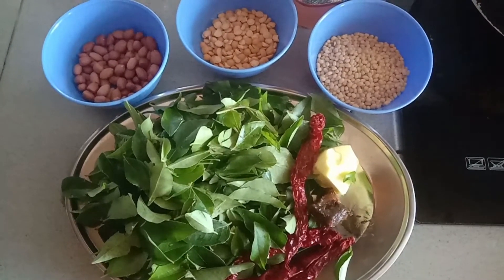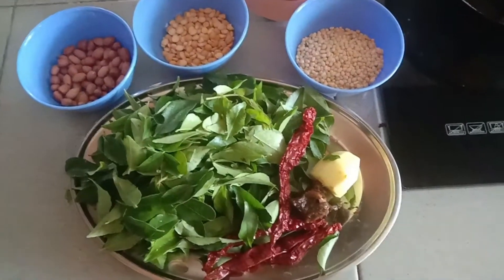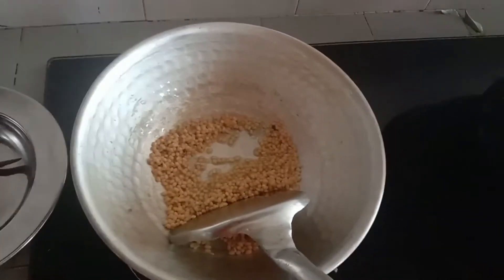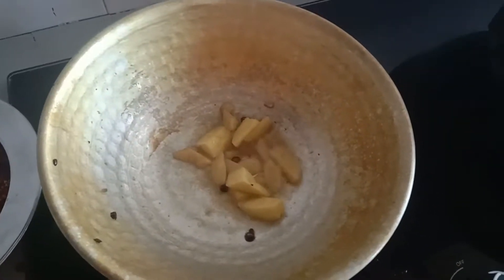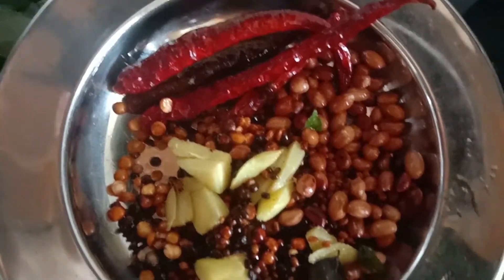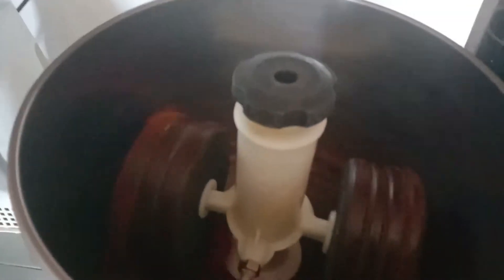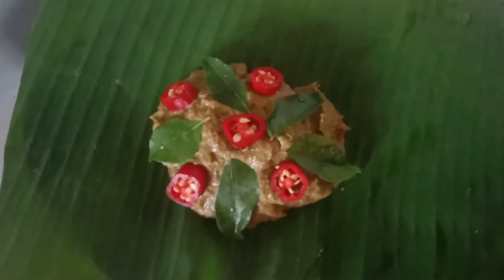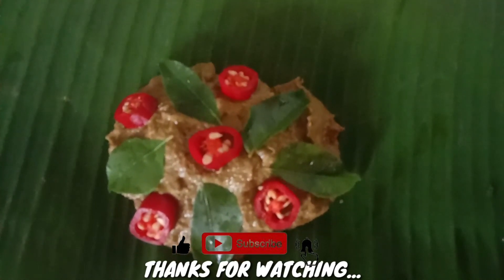சுவையான கறிவேப்பிள்ளை துவையல் |CHATNY DAUN KARI|KANI MASALA nohairfall food daunkariresipi # daun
மேலும் பல்வேறு மலேசிய சமையல்களை பார்க்க